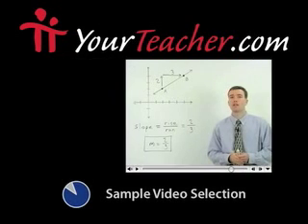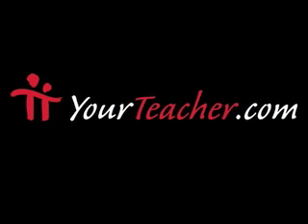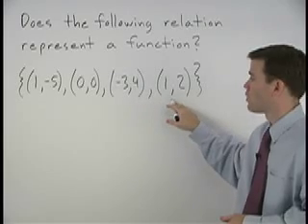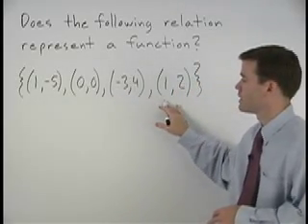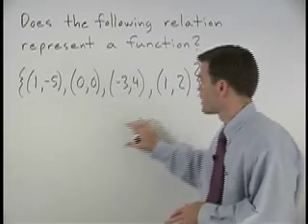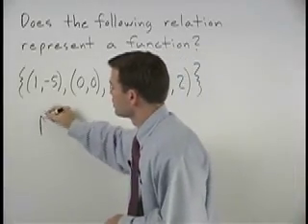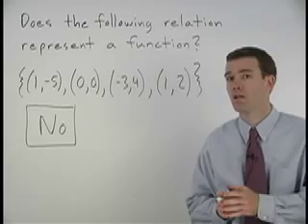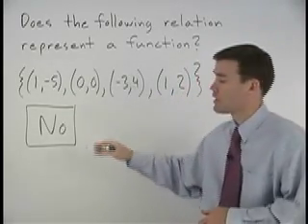Math Functions - MathHelp.com - Algebra Help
For a complete lesson on math functions, go - 1000+ online math lessons featuring a personal math teacher inside every lesson! In this lesson, students learn that if the x-coordinate is different in each ordered pair in a given relation, then the relation is a function. Students also learn to use mapping diagrams and the vertical line test to determine if a relation is a function.